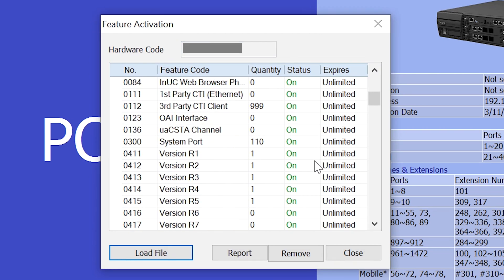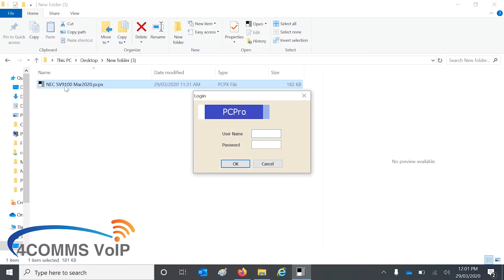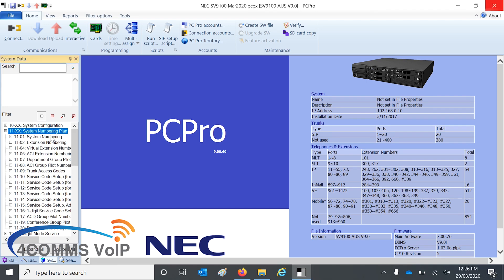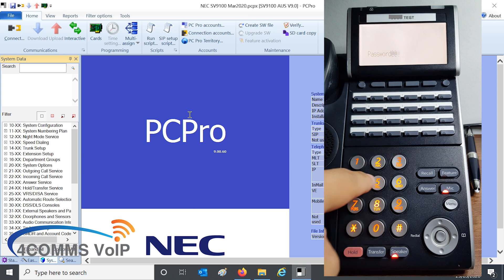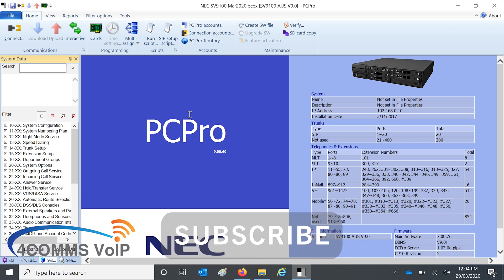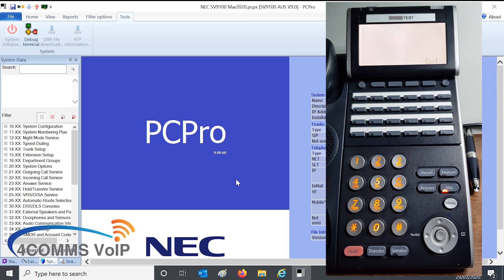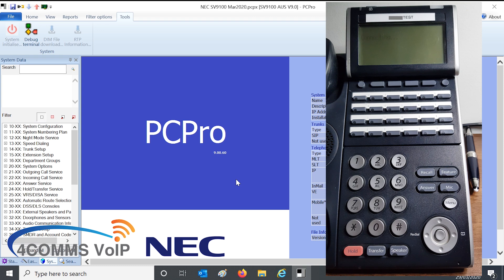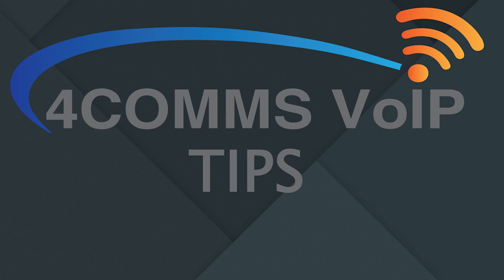Activating temporary licensing on a NEC SV8100 and SV9100 Systems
This quick tutorial explains how to activate/ unlock the full system licensing on the NEC SV8100 SV9100 for 10days at a time.
This can be done an unlimited amount of times, I have not come across any limit or heard of anyone with limits on this.

Default NEC SV9100/ SV8100 details:
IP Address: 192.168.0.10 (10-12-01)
IP Address (if VoIP Card installed): 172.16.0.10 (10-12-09)

tech Account:

Username: tech
Password: 12345678

External Mic